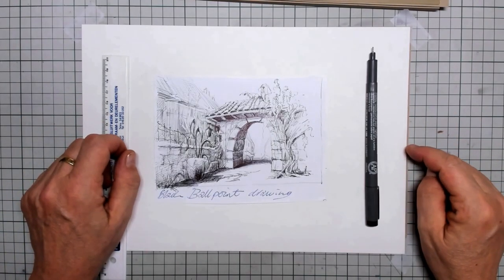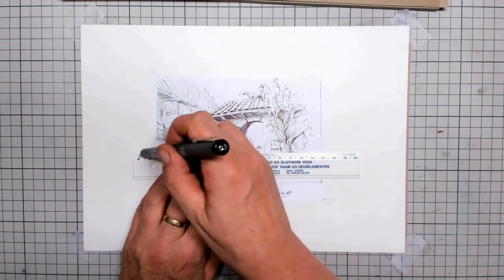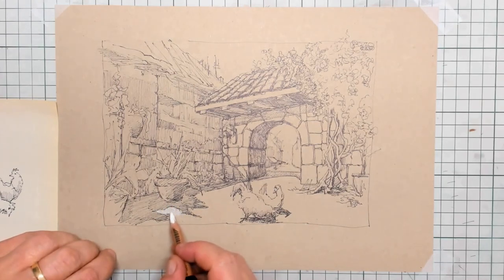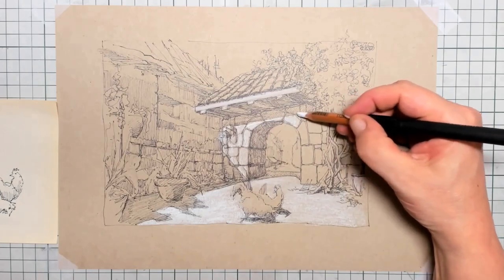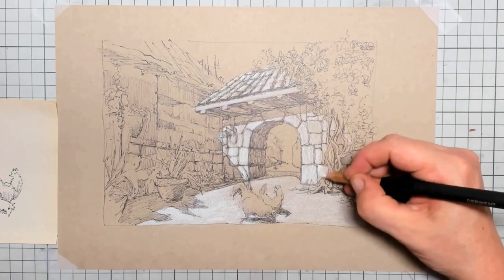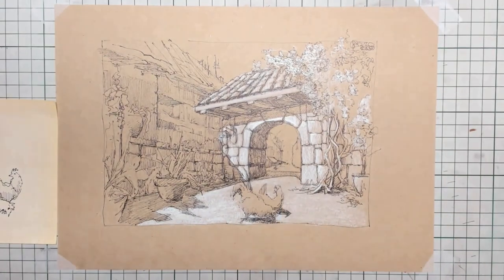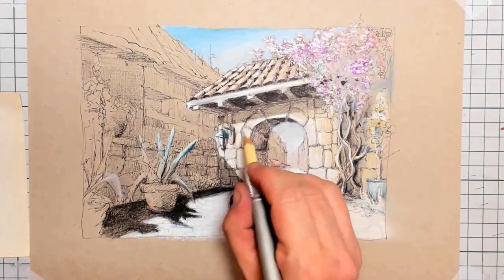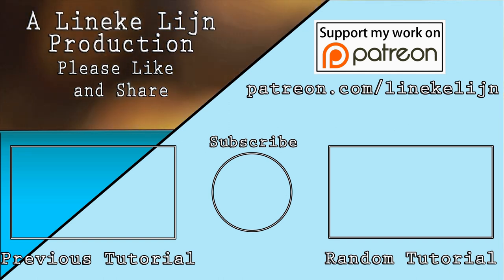Easy STREET PERSPECTIVE for beginners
In this Friday's tutorial, we will be drawing some great perspective with light and shadow to create the sunniest day ever! The inspiration came from a little village in the South of France with a beautiful city arch overgrown with bougainvillea flowers ^^ So let's draw the sun in and grab your pastel pencils to draw this lovely street!!
I wish you all the joy - Lineke Lijn